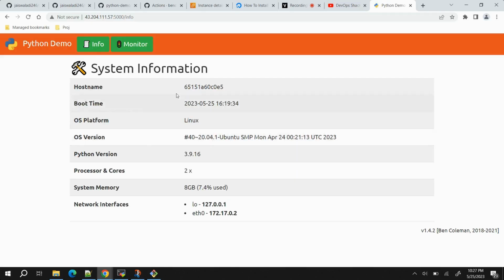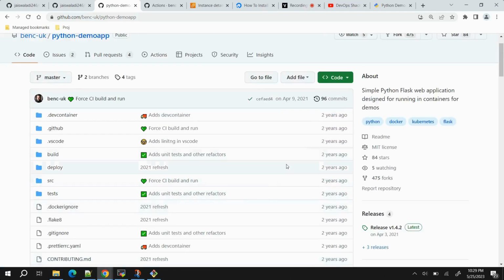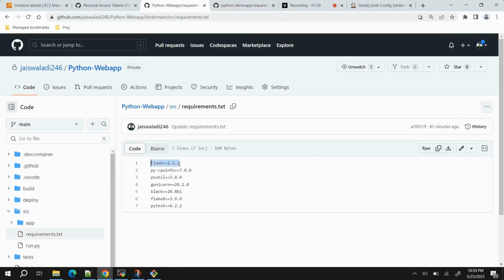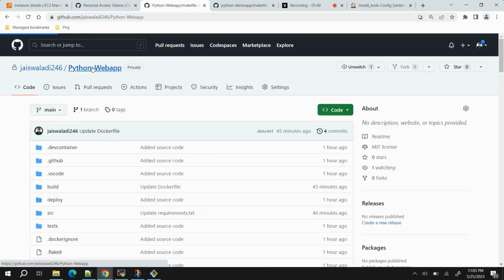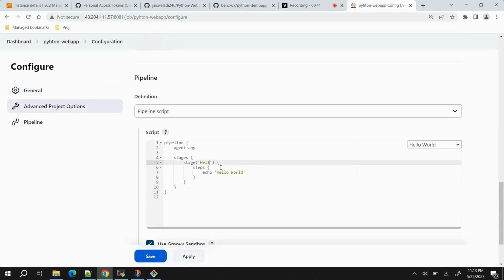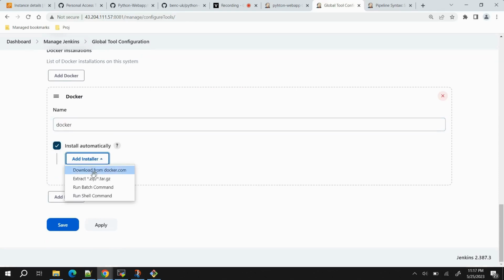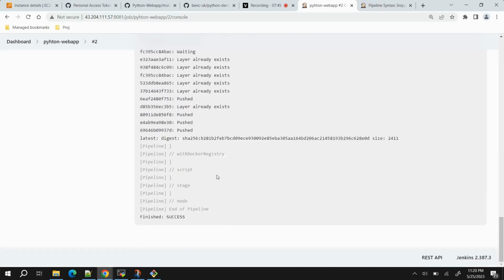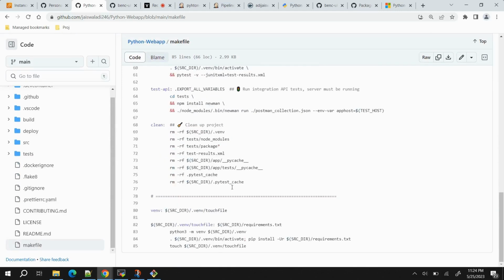Python Web Application CI CD Pipeline | Python Flask